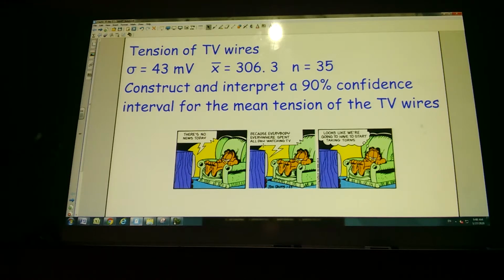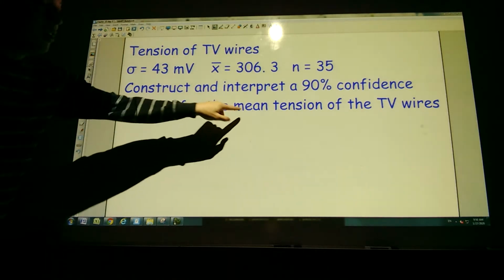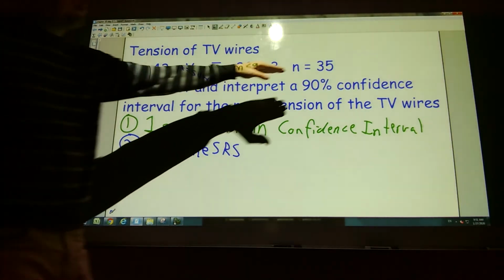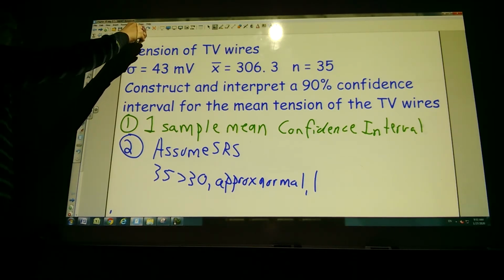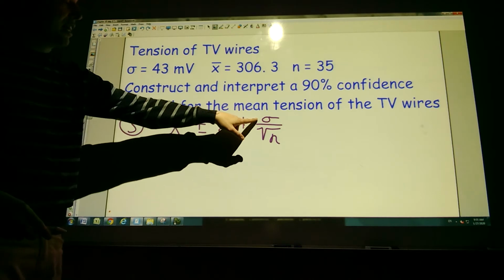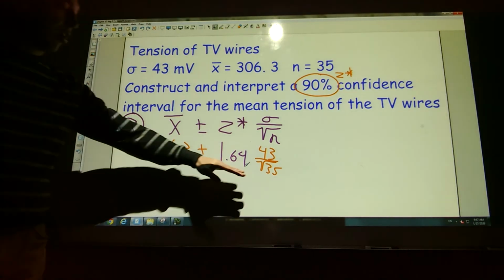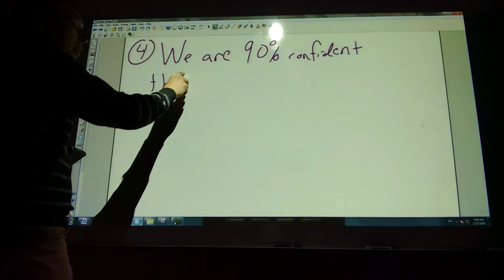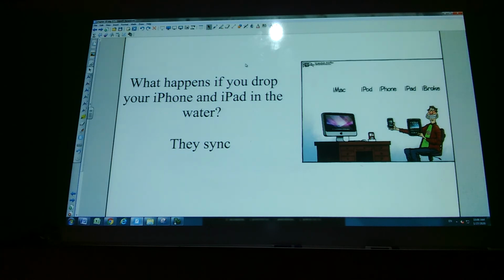One sample mean Confidence interval